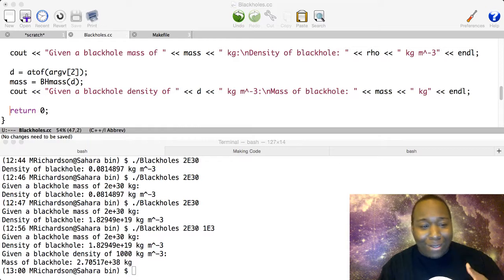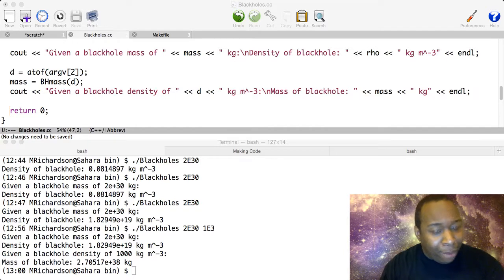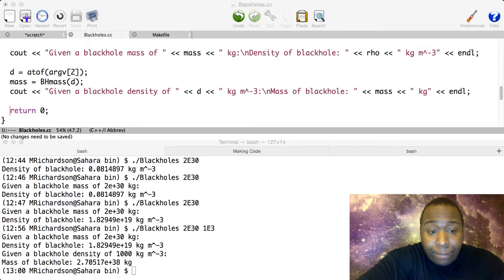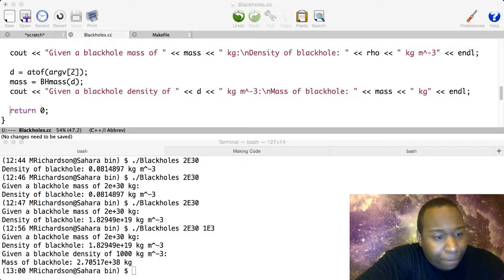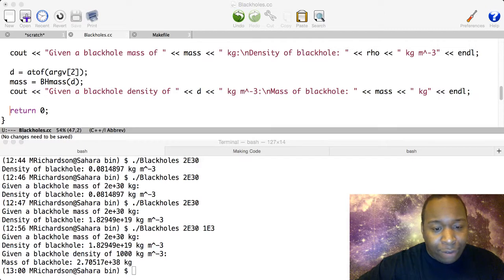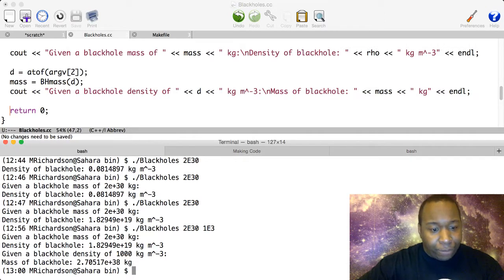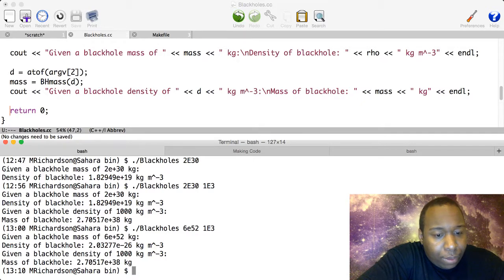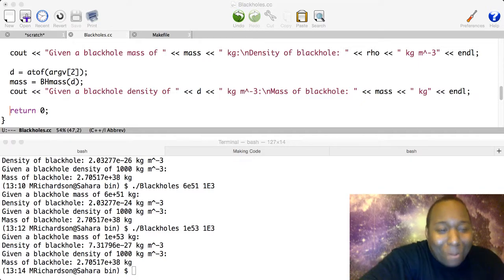Astro Office Hours: Dr. Matt Richardson 3/23/2018 Part 3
Matt researches the Astrophysics of Black Holes!